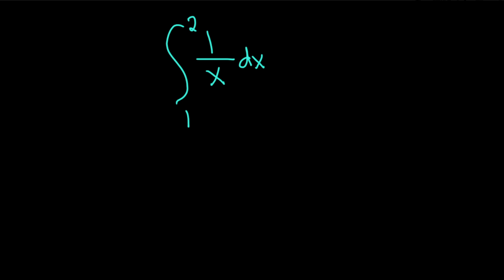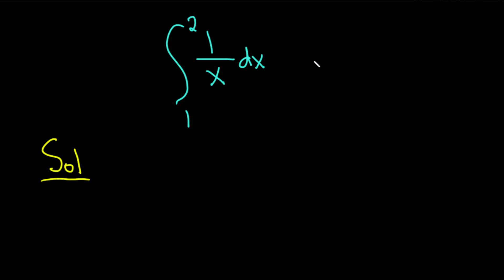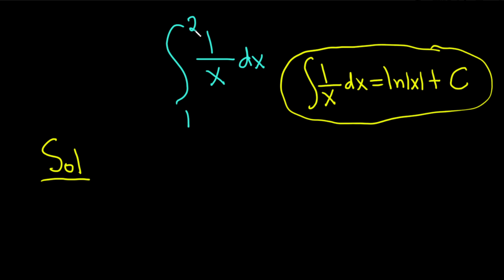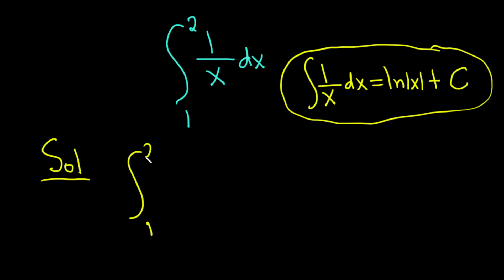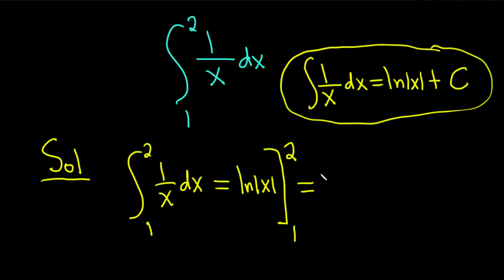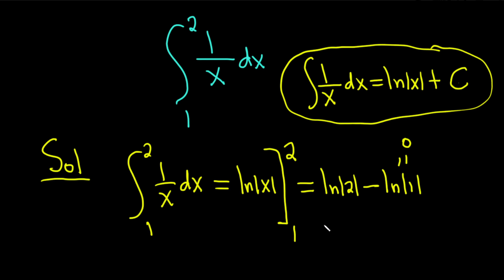Definite Integral of 1/x from 1 to 2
We compute the definite integral of 1/x from 1 to 2. I hope this helps someone who is learning calculus.